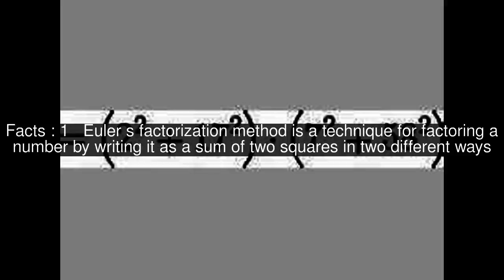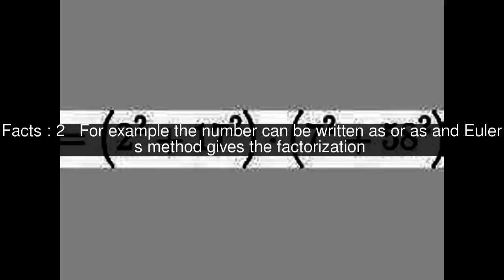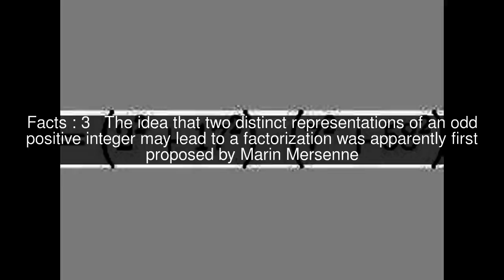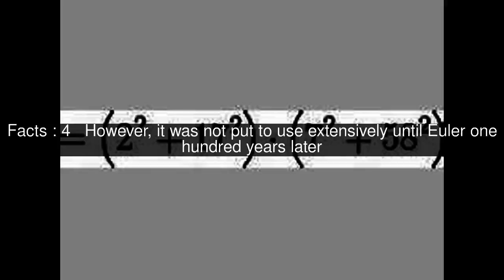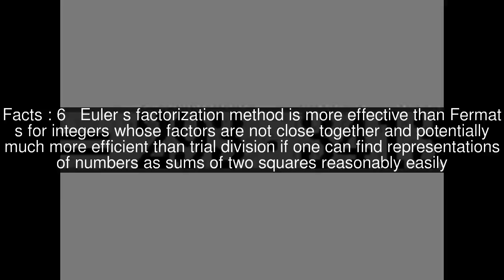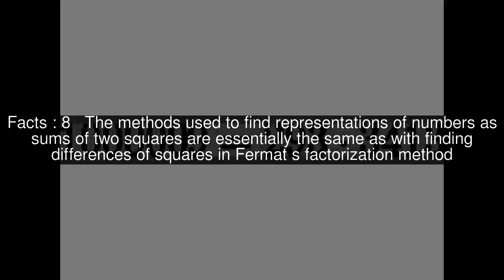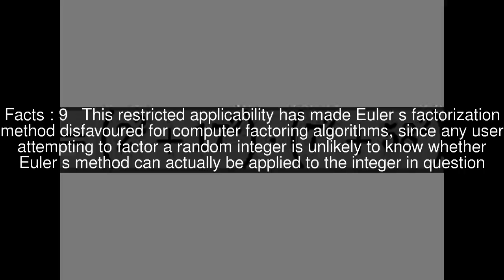Euler's factorization method Top #10 Facts